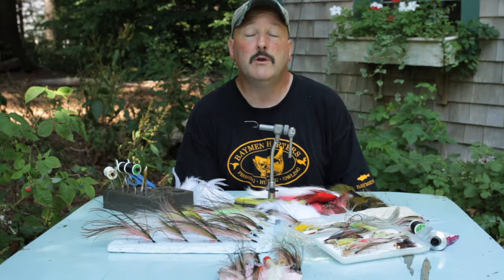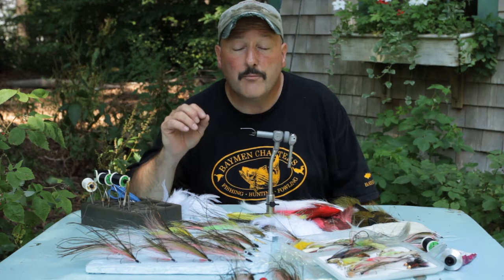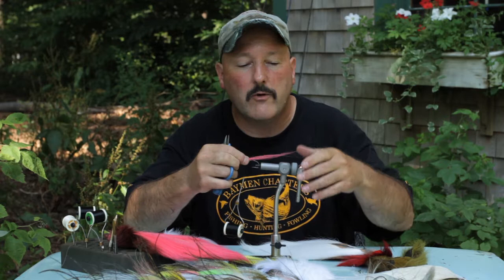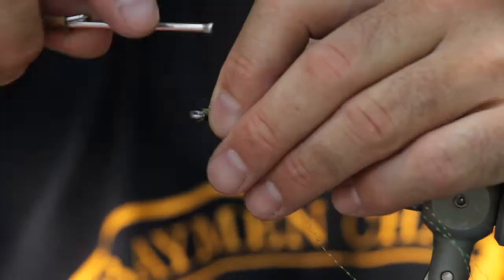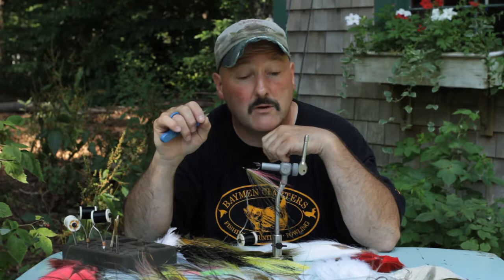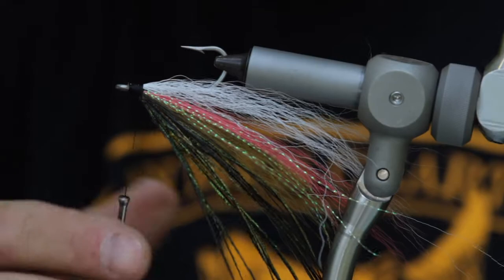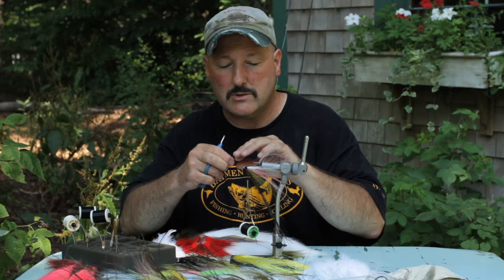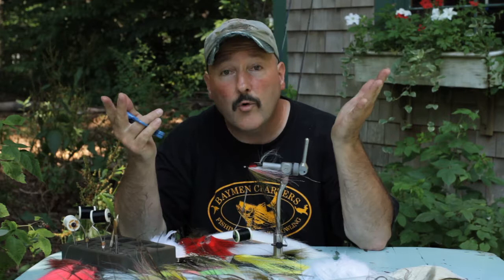How To Tie Baymen Universal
Capt. Dave Bitters,Host of The Baymen Life tv show on the Massachusetts coast, shares step by step directions on how to tie his Baymen Universal Saltwater Fly Pattern, that is fished around the world.